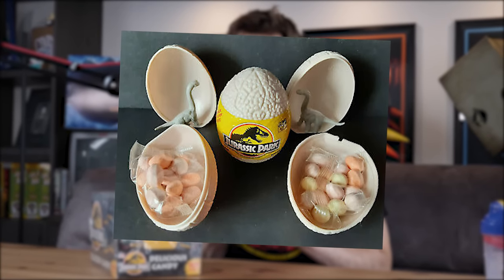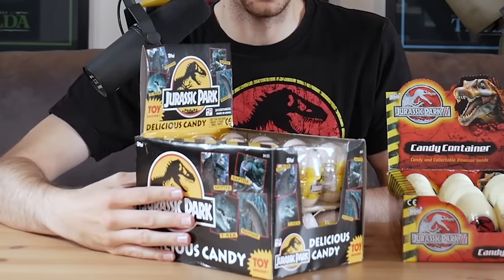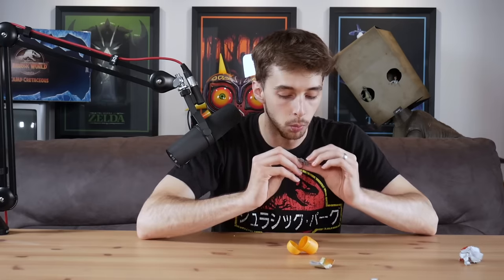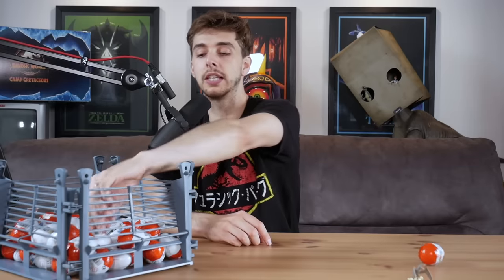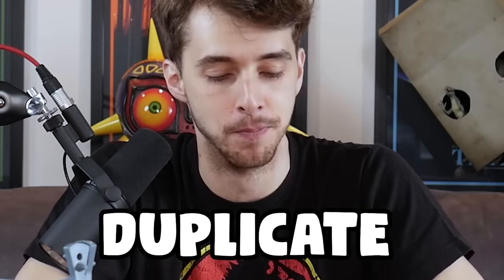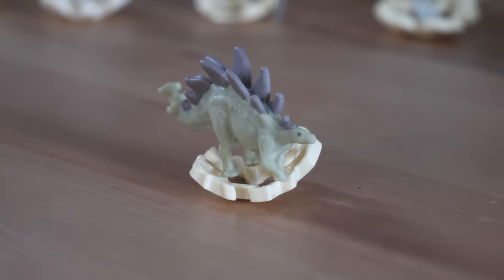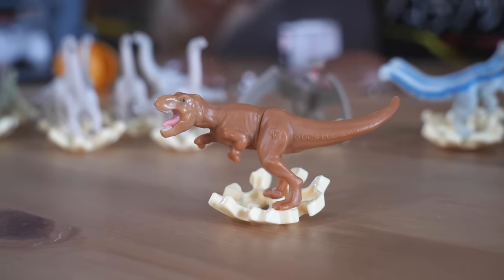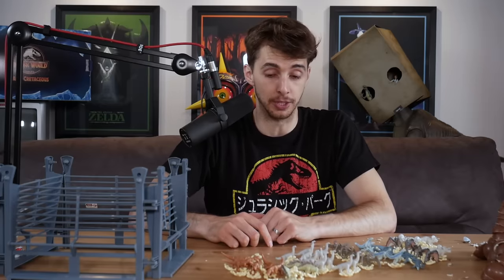Eating Jurassic World EGGS Until I Complete The Set!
Eating Jurassic World eggs until I complete the set. Is it possible?!?